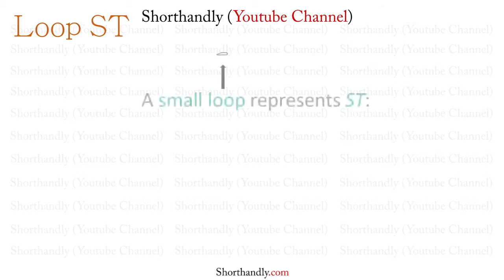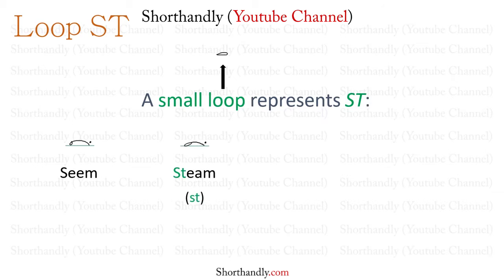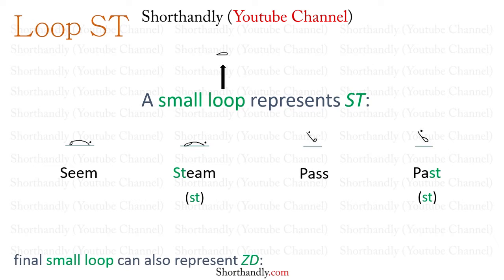Pitman Shorthand Course (Part 14) Loop St & Str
This is PART 14 of the "Pitman" Shorthand course, in this video we are going to have a look at Loop St & Str.
(with Clear Audio & Video Quality) (Highly Recommended !!)

(without clear Audio & Video qualiity)